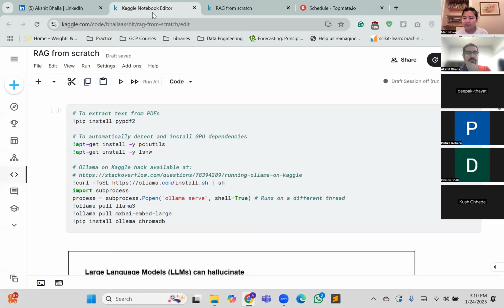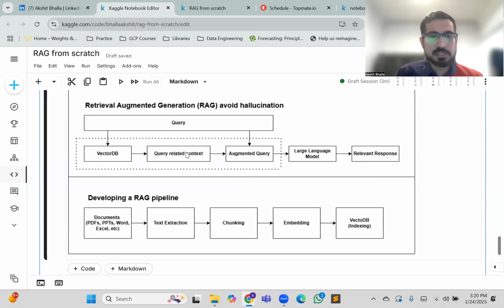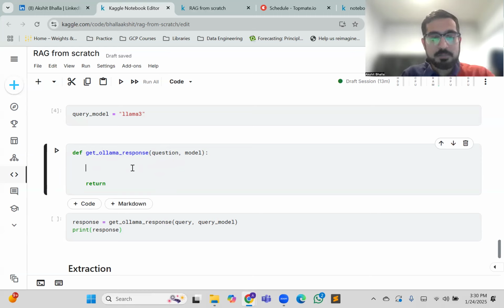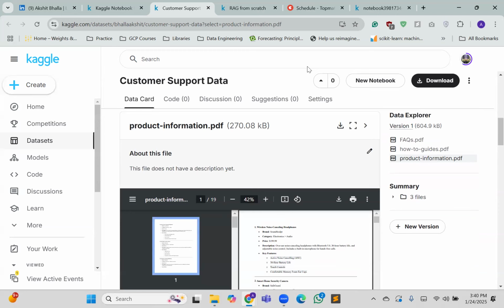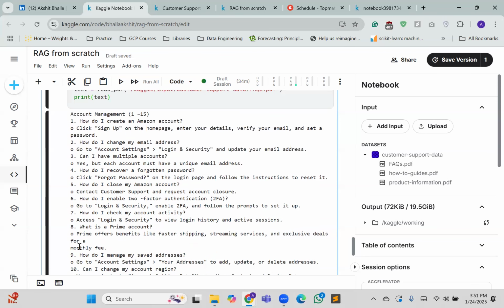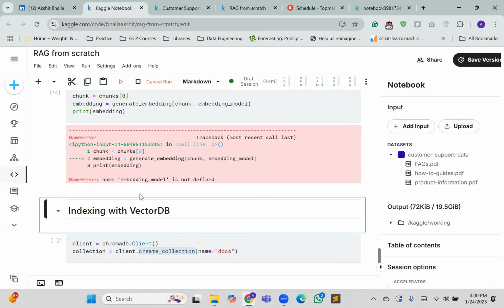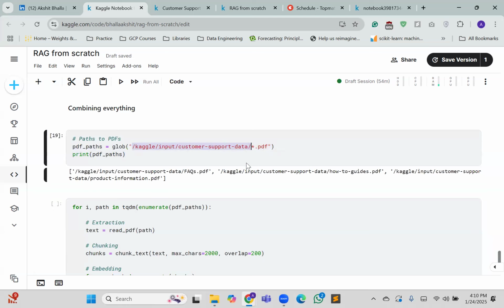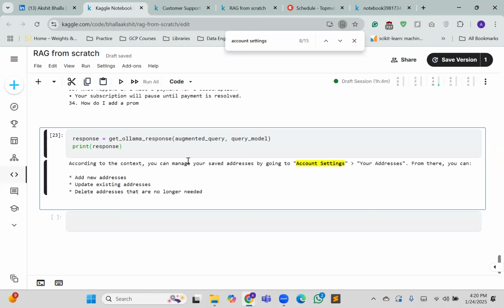RAG for Customer Service - Live Coding Workshop